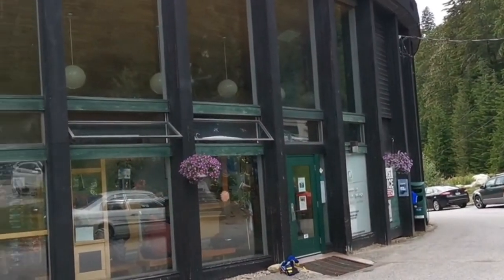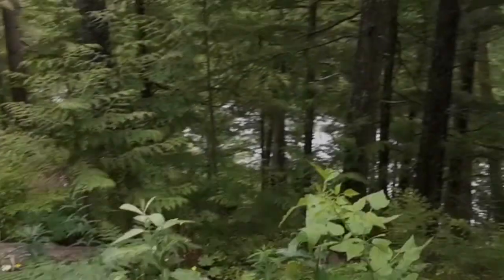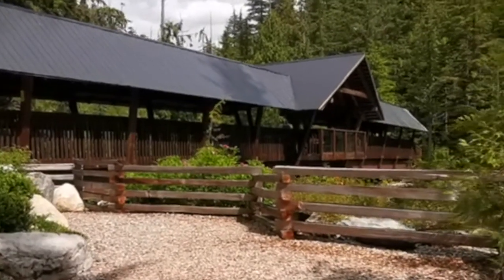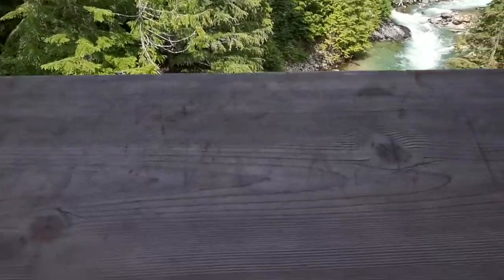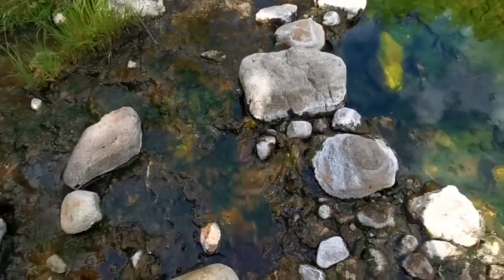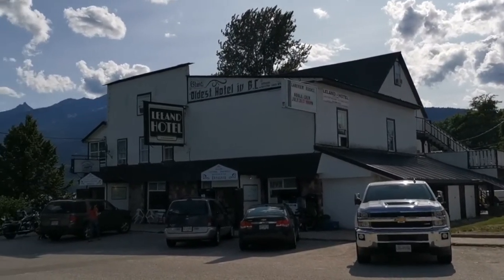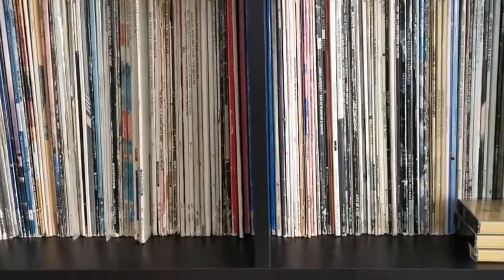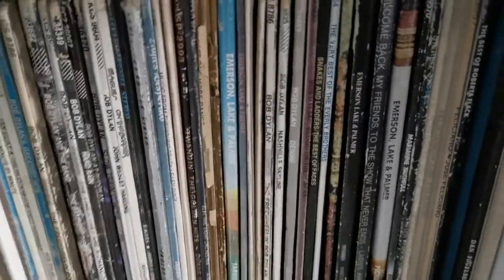Nakusp HOT SPRINGS! - Graham Strang Vlog #75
Today is my last full day in Nakusp, and I take the opportunity to explore the historic 1894 hot springs trail! I also discuss my future BC touring plans!

My new album "Once I Thought" as well as my last release "2054" can be found on Itunes, Spotify, and wherever else music is sold or streamed online! Just look up Graham Strang!

Upcoming Gigs + Tour Dates! (More to Come)

July 15 - Vernon, BC - The Royal
July 17 - Mission, BC - Hottiesfoods Emporio
July 27 (Morning) - Maple Ridge BIA Farmer's Market
July 27 (Evening) - Port Coquitlam, BC - Taylight Brewing Co.
August 3 - Deroche, BC - Deroche Farmers' Market
August 15 - Nanaimo, BC - The Nanaimo BAR (w/Leenie Bennett)
August 16 - Galiano Island, BC - Hummingbird Pub
August 19 - Duncan, BC - Duncan Showroom
August 20 - Port Alberni, BC - Char's Landing (w/Leenie Bennett)
August 23 - Van Anda, BC - Texada Island Inn (w/Leenie Bennett)
August 24 (Afternoon) - Gibsons, BC - Tapworks Brewing (w/Leenie Bennett)
August 24 (Evening)- Sechelt, BC - The Lighthouse Pub (w/Leenie Bennett)
August 26 - Powell River, BC - Townsite Brewing (w/Leenie Bennett)
September 4 - Mission, BC - Hottiesfoods Emporio
September 13 - Vancouver, BC - The Yard Cafe
Semptember 17 - Richmond, BC - Kwantlen St. Farmers' Market
September 19 - Coquitlam, BC - Mariner Brewing
September 20 - Mission, BC - Fog on the River
September 21 - Langley, BC - Kwantlen Farmers Market
September 28 - Maple Ridge, BC - Haney Farmers Market
November 23 - Maple Ridge, BC - The Wolf Bar (w/Leenie Bennett)